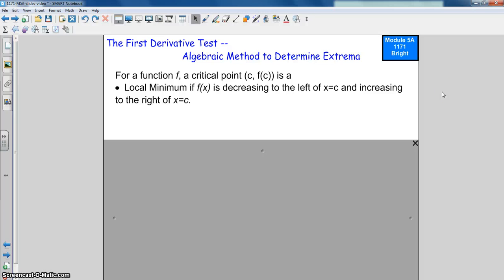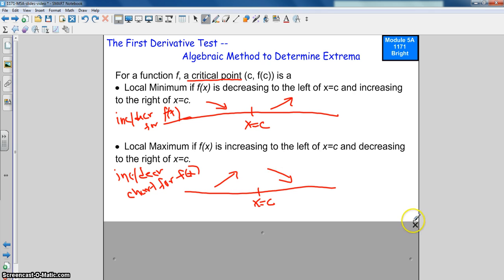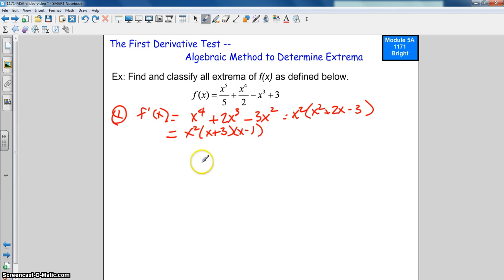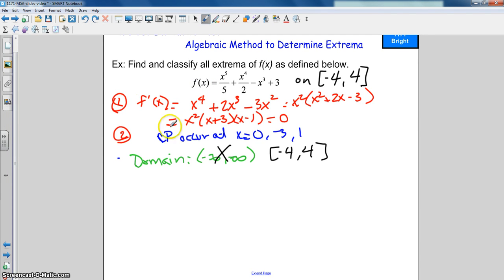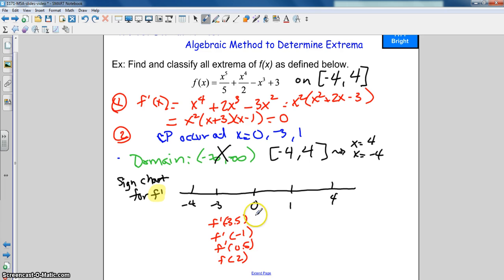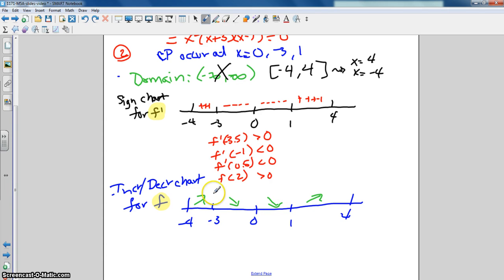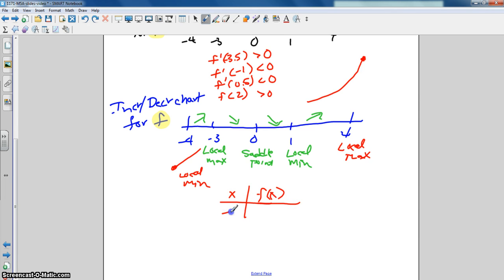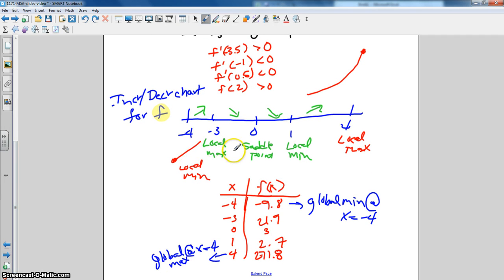First Derivative Test